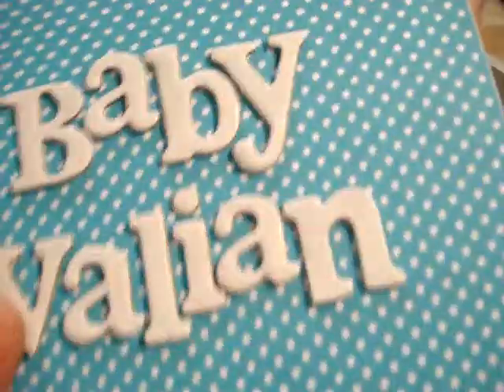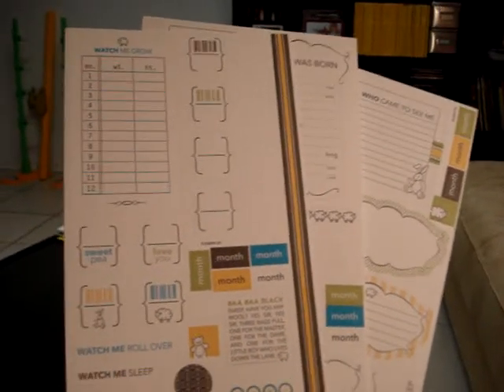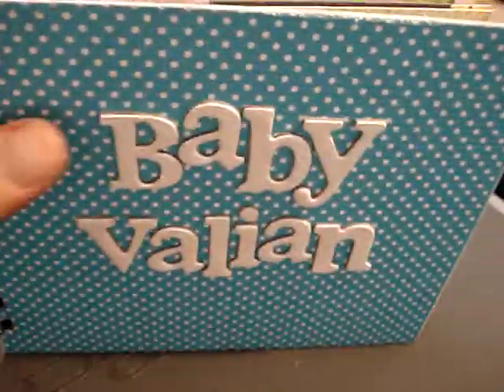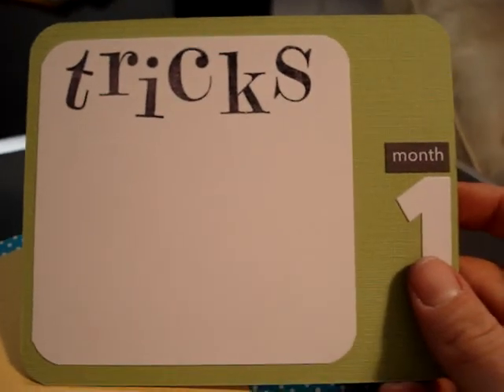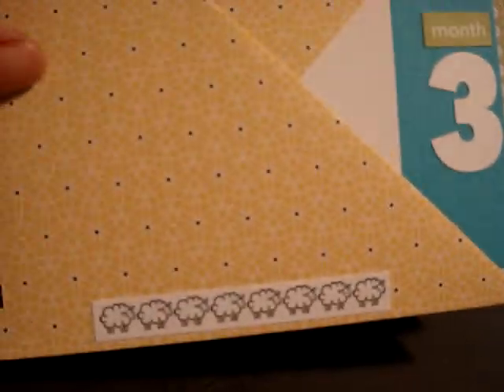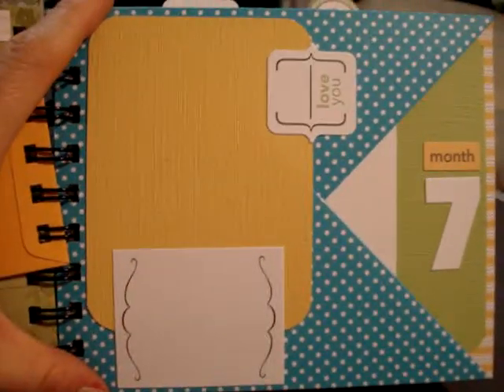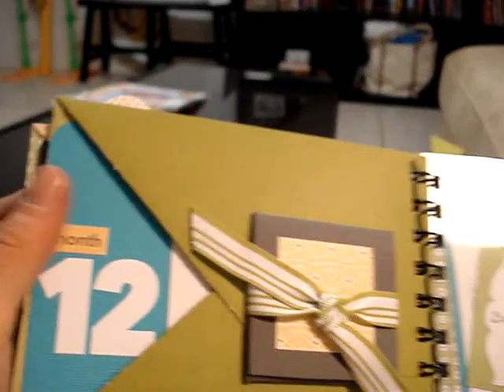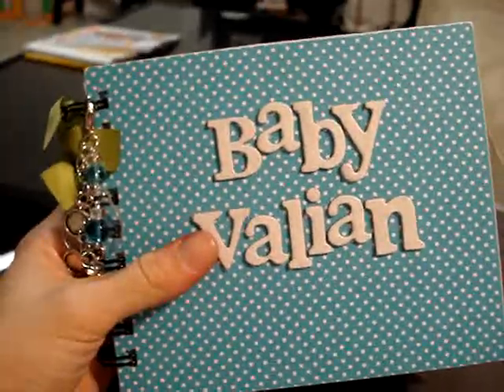Baby Girl Mini w/ Stampin' Up kit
I found this pocket page mini album tutorial from Laurel at LittlePeaceOfMyHrt; so easy and quick!!